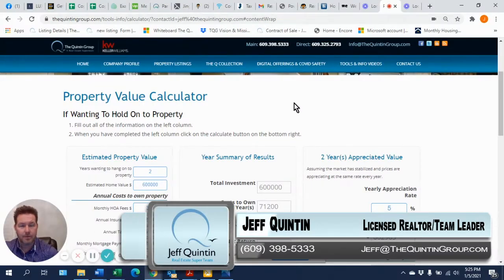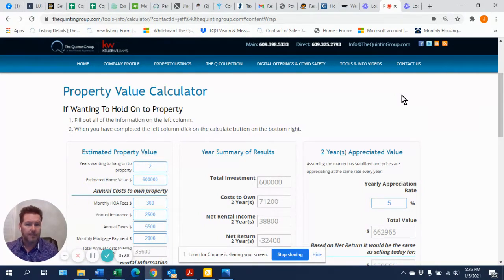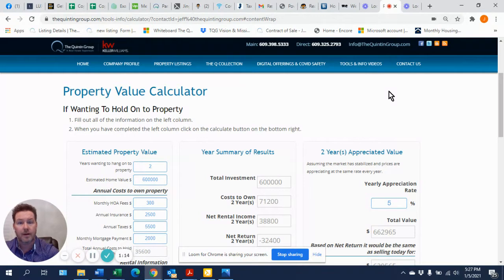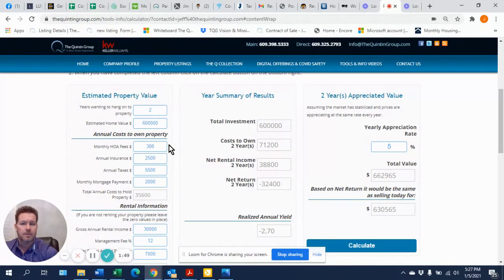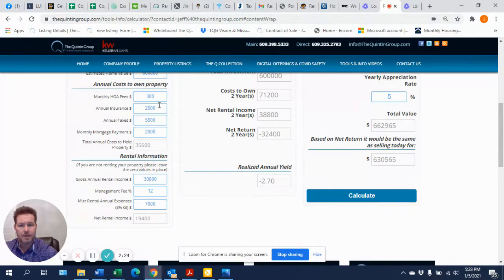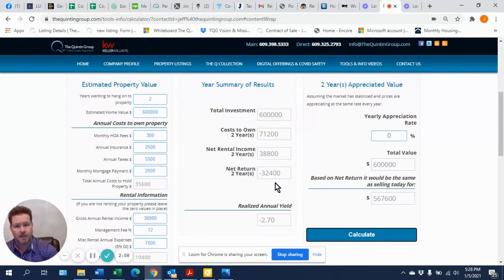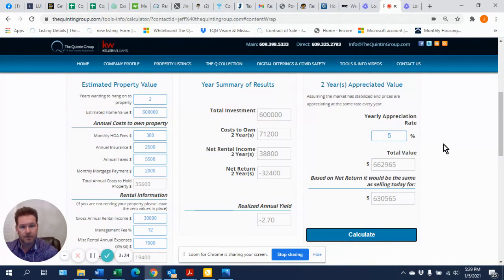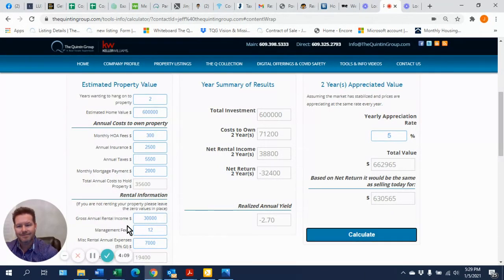What Our Property Value Calculator Can Do For You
Should you sell your home now or wait out the market? Many would-be sellers are asking themselves this question because they’re wondering whether they can sell for more if they hold off and let their home appreciate a bit. If you’re in the same situation, my team and I have a tool on our website that helps you decide what to do. It’s called the Property Value Calculator. To find out how to use it, watch this short video.